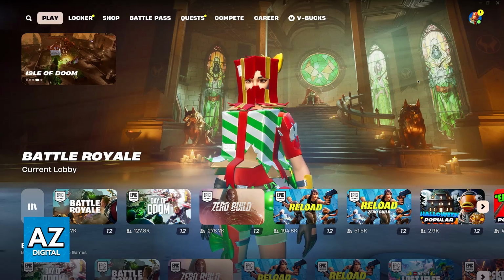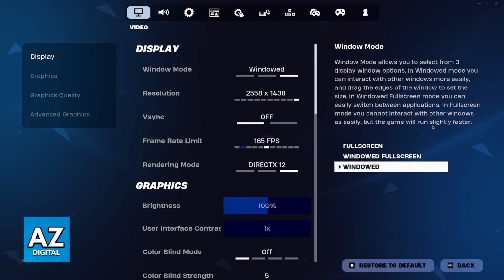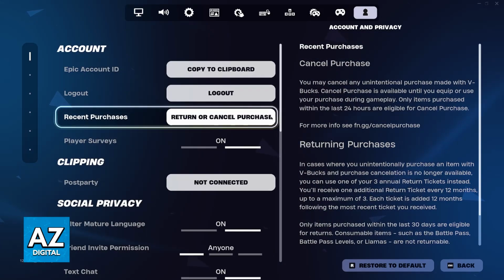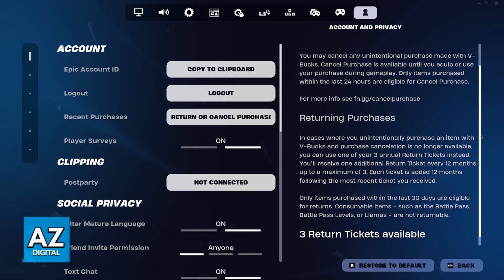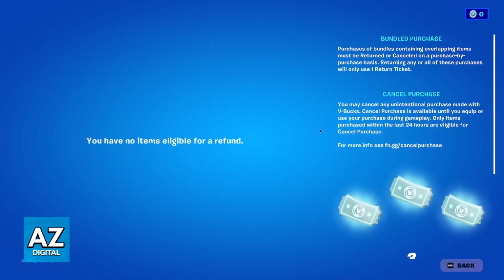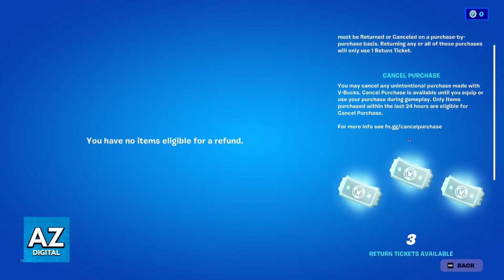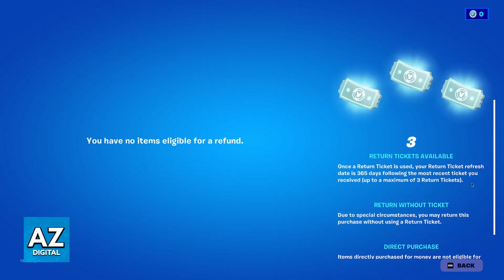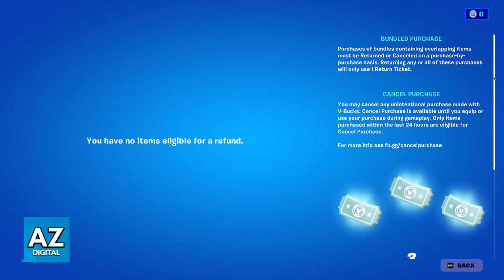How To Refund Old Purchases Fortnite (2025) - Step by Step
In this video I will clear your doubts about how to refund old purchases fortnite, and whether or not it is possible to do this.